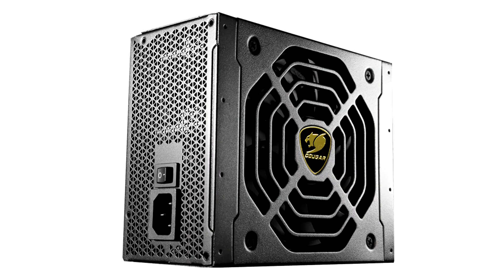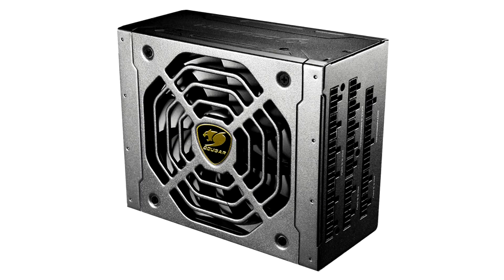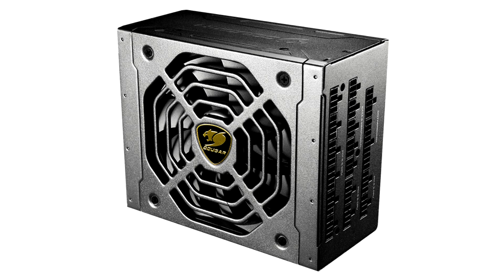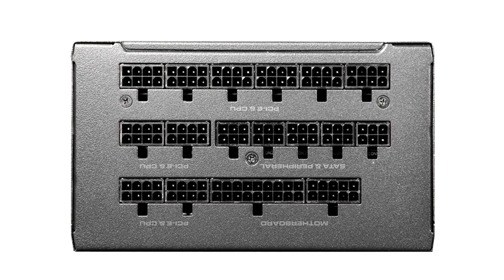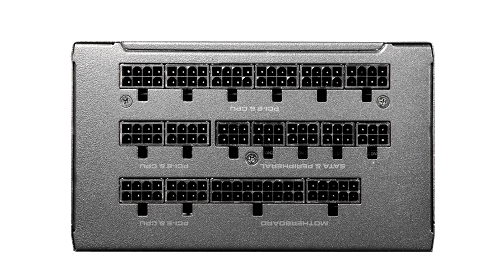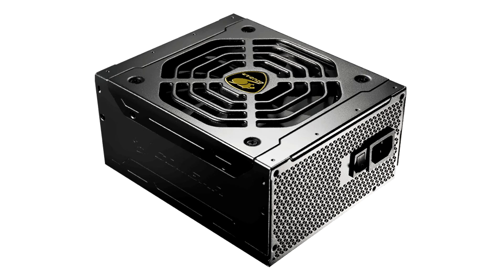Cougar Updates GEX Series with 1050W Model